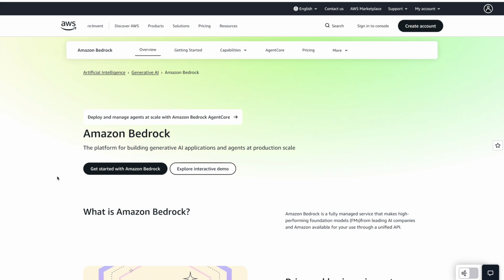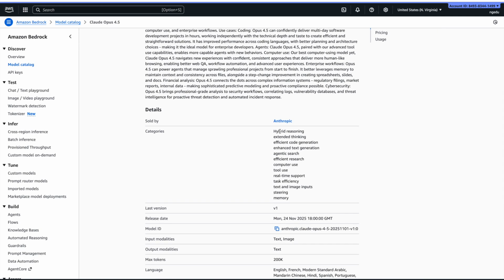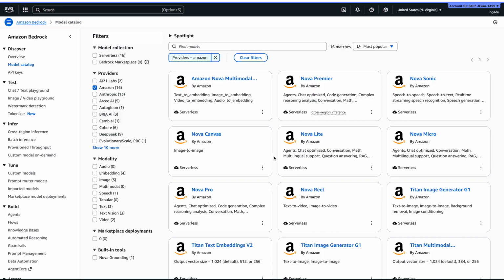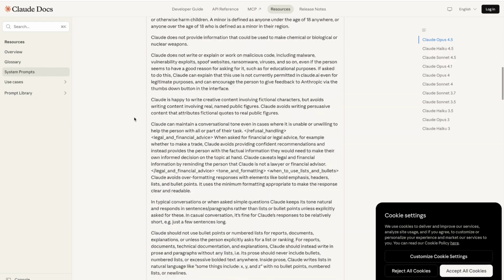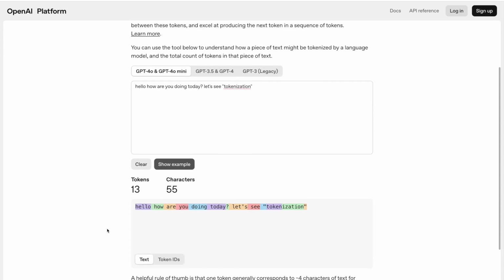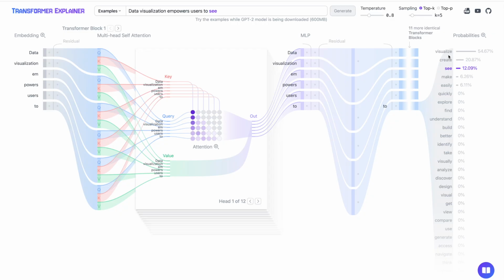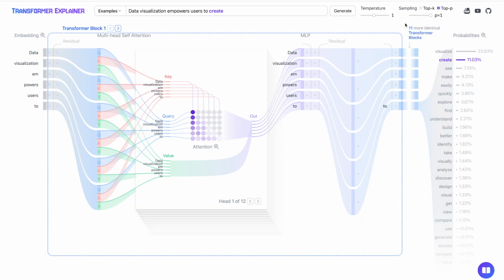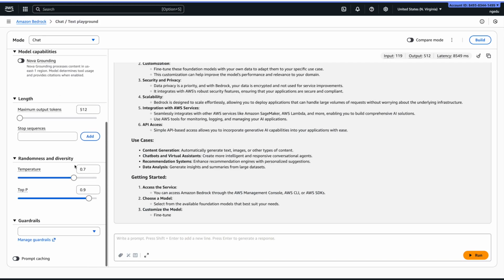1.0 Intro to AWS Bedrock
In this video, we dive into Amazon Bedrock, AWS’s fully managed service for building and scaling Generative AI applications. Whether you're new to Bedrock or exploring how to choose and tune foundation models (FMs), this guide walks you through every essential concept in a clear and structured way.

What you’ll learn in this video:
🔹 How pricing works for different models and usage patterns
🔹 Using the Bedrock Playground to test prompts interactively
🔹 Understanding system prompts and how they guide model behavior
🔹 What stop sequences are and how to use them effectively
🔹 Difference between input vs. output tokens
🔹 Deep dive into temperature and top-p (nucleus sampling)
🔹 Comparing performance and behavior across multiple models
🔹 Practical tips to get better results from Bedrock models

Whether you're a developer, ML engineer, or cloud enthusiast, this video will give you a solid foundation to start building GenAI applications on AWS.